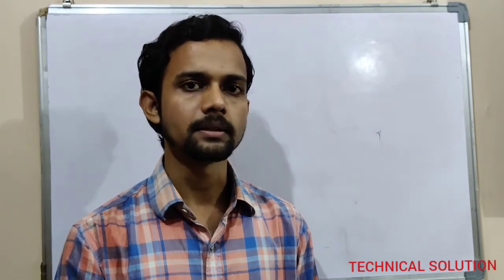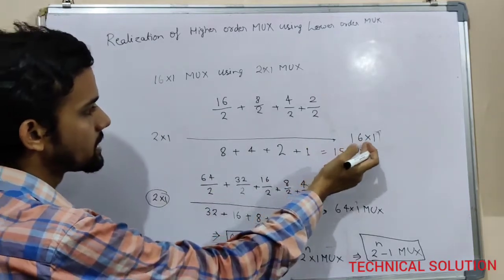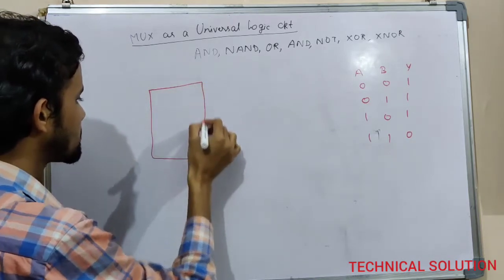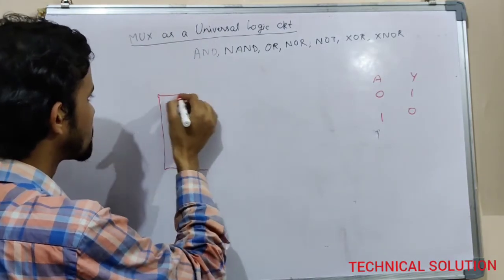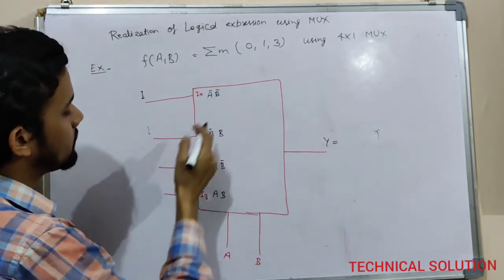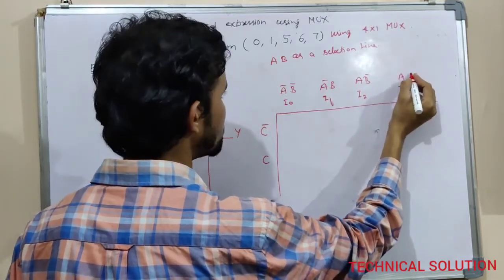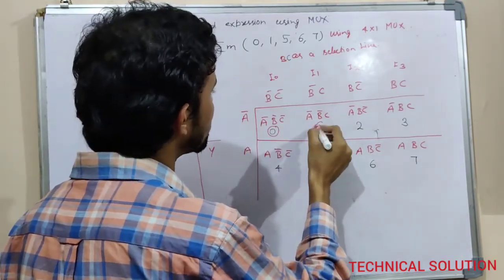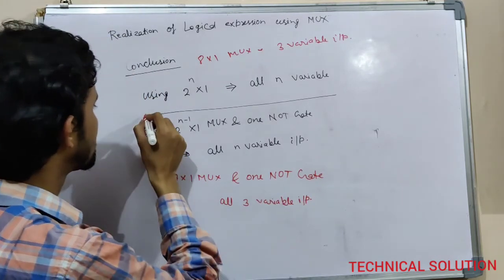Digital Electronics Lecture 6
Multiplexer Circuit and its Application